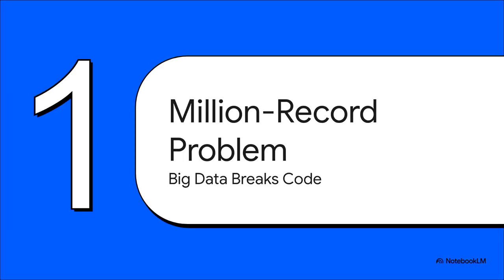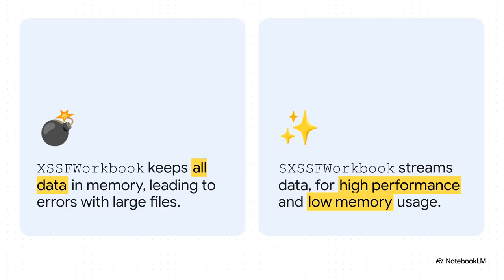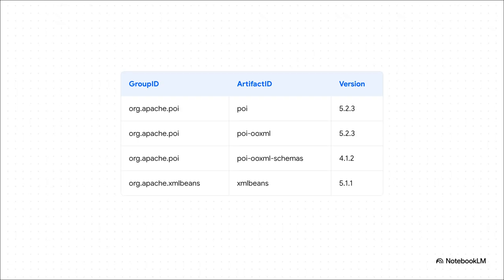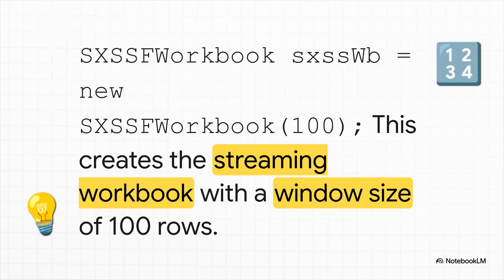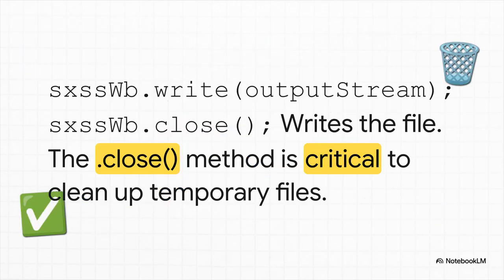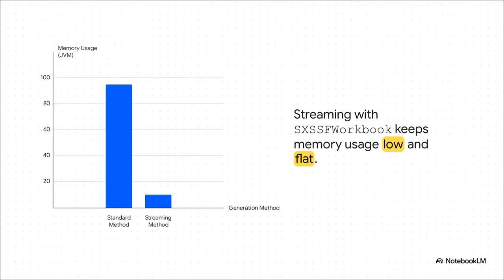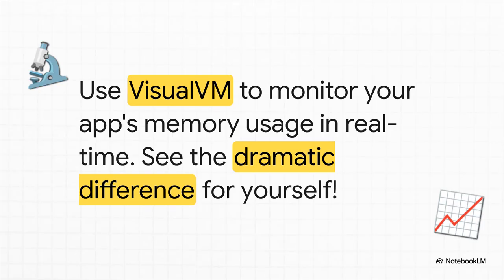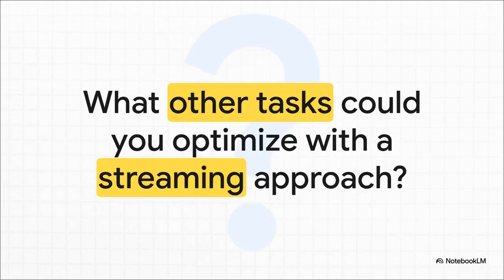Generate Large Excel Files in Java with Apache POI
Learn to generate large Excel files in Java using Apache POI (3.16+). Avoid OutOfMemoryError and optimize memory for data-heavy applications.